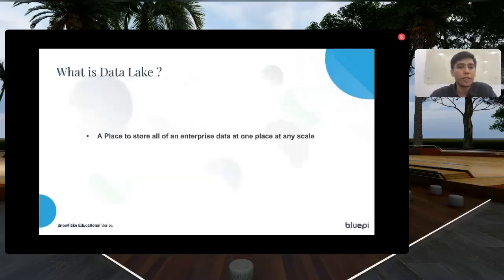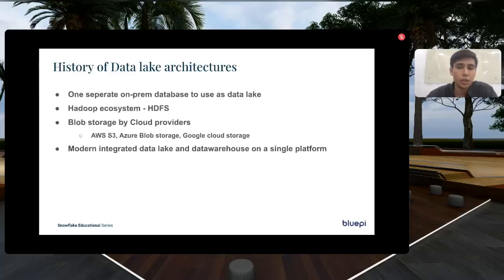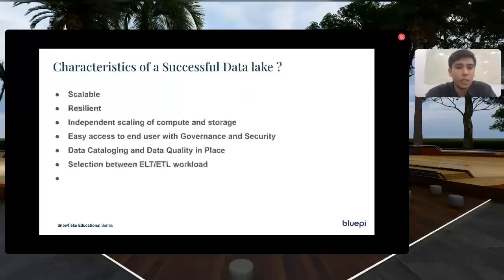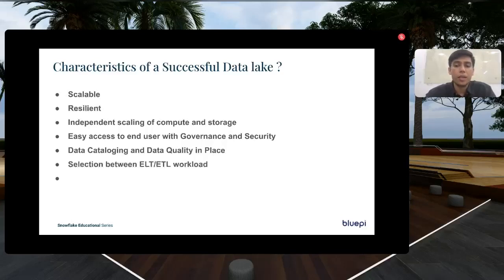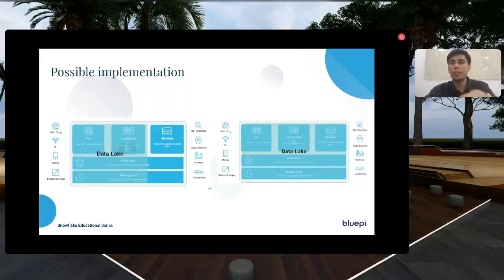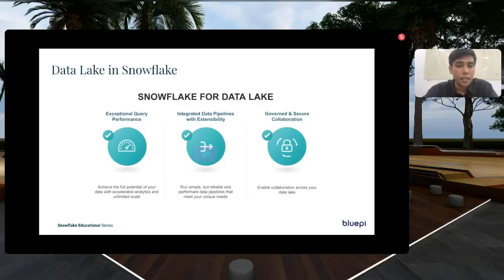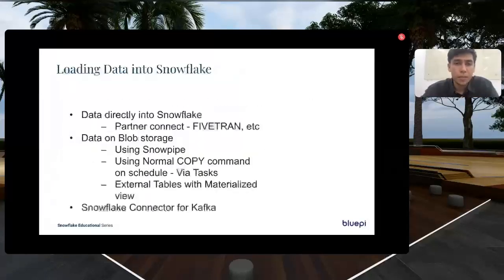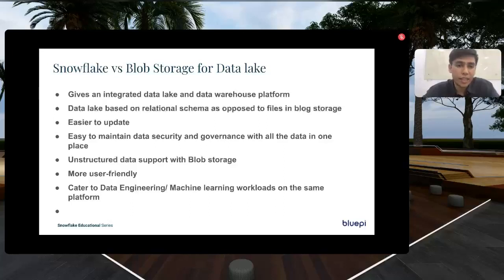Snowflake Educational Series - Setting up Data Lake in Snowflake